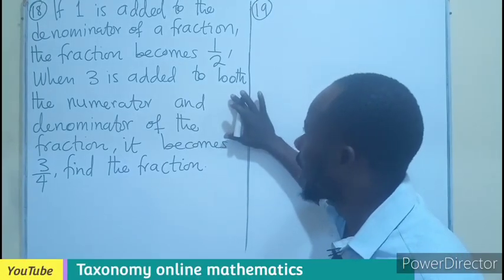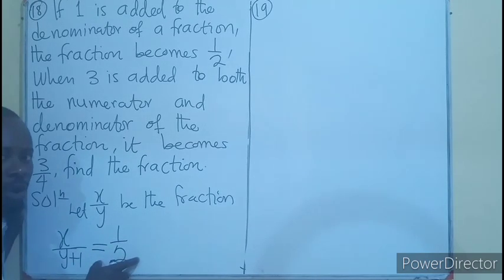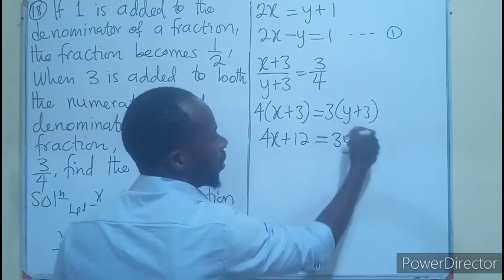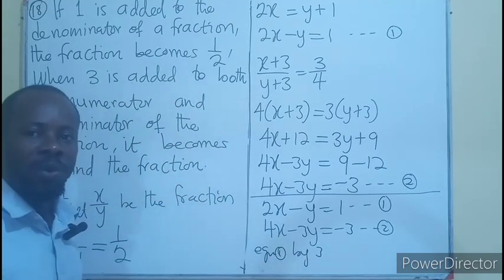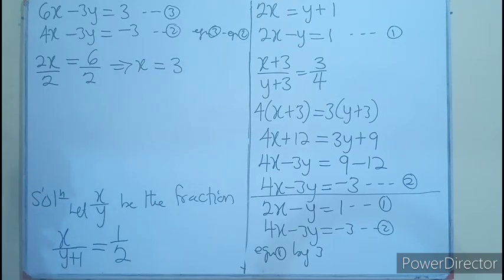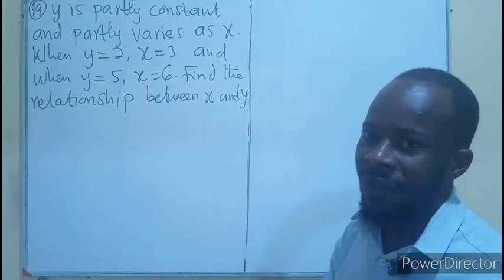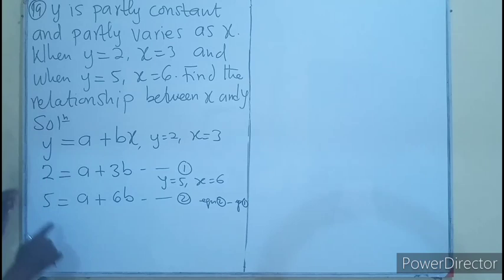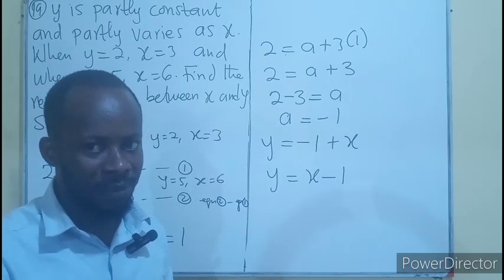2023 NECO SSCE General Mathematics (Objectives) Questions 18 and 19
Solving NECO SSCE Questions on real numbers system and partial variation